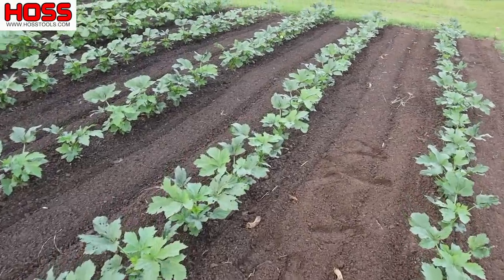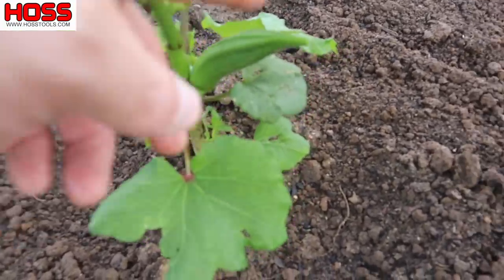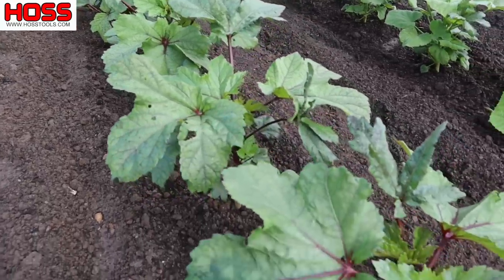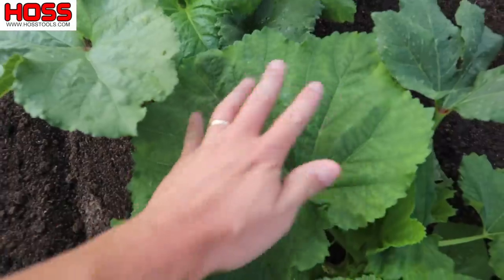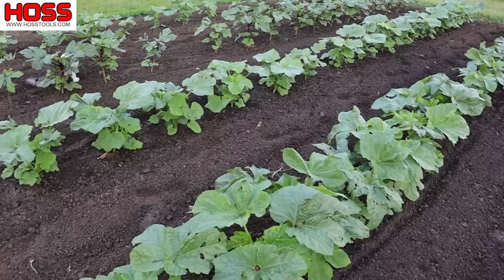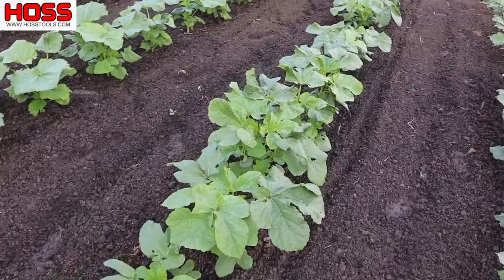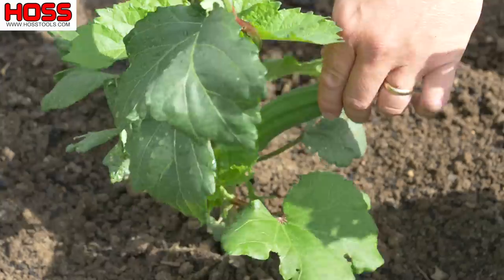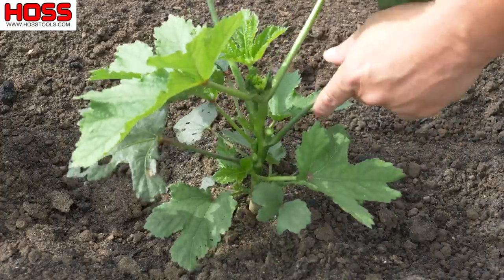WHICH OKRA VARIETY IS THE MOST PRODUCTIVE?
We grew 5 okra varieties as a part of our okra growing trial this year. Join us to see which ones have started producing the earliest and which ones are the most productive.